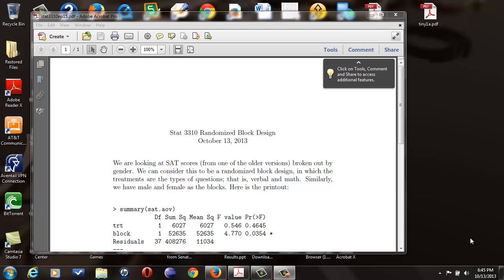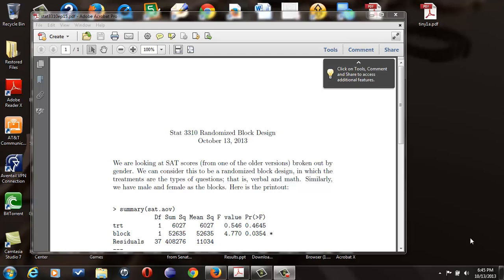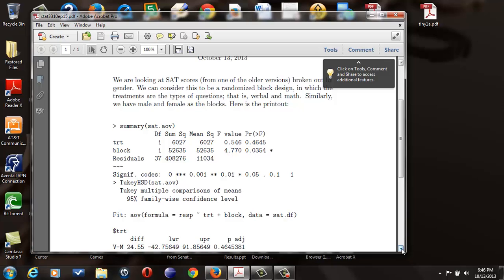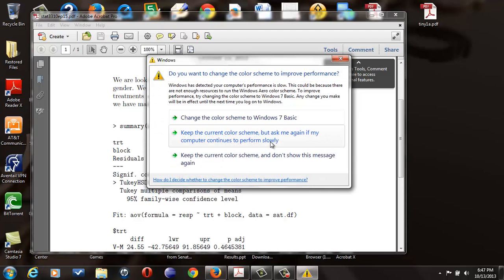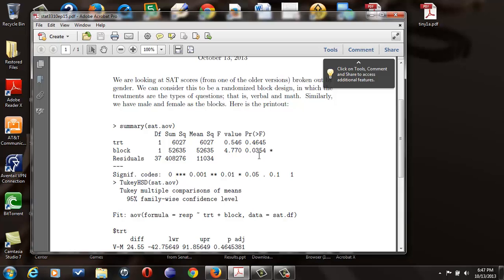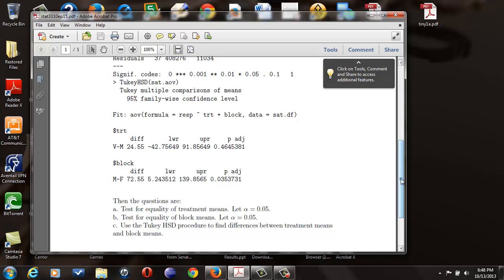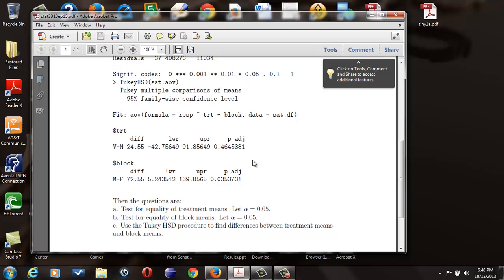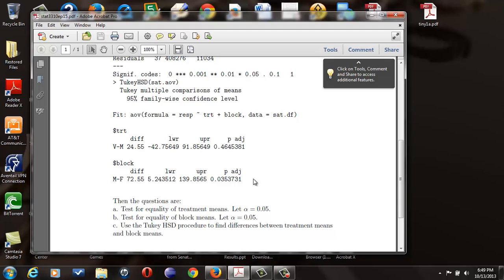Randomized block from R printout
how to describe randomized block design with Tukey HSD output